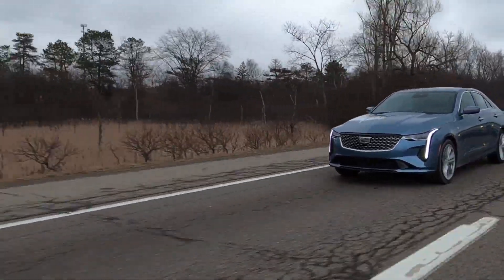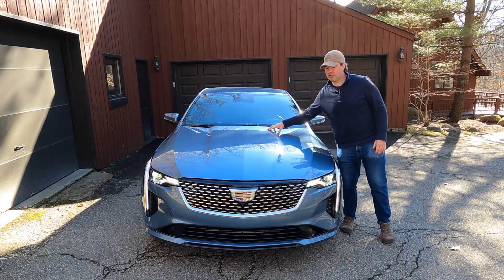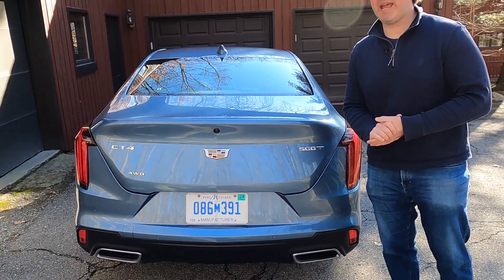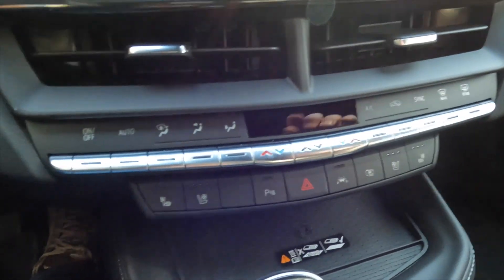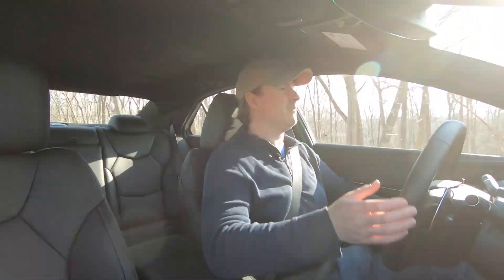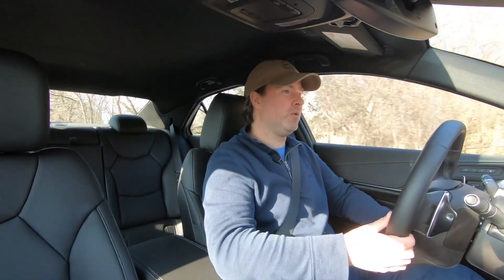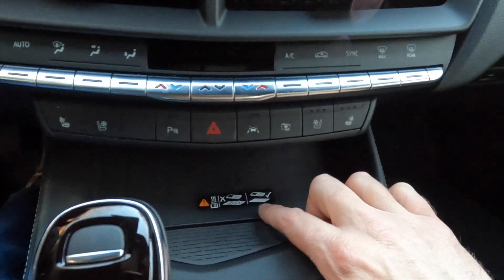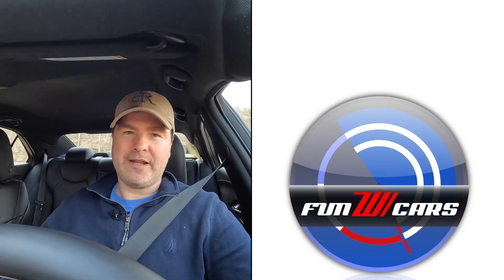2023 Cadillac CT4 Review: Engaging and Fun Sport Sedan!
Meguiar's Glass cleaner
Meguiar's Quick Detailer
Meguiar's Microfiber towels

The compact sports sedan is alive and well, courtesy of cars like this Cadillac CT4. It’s light, nimble, and balanced. Cadillac tuned the CT4, even in its base trim, to provide a responsive front-end and playful nature while dancing through a few corners. That pairs nicely with fantastic cabin isolation from the outside world and creature comforts like standard wireless smartphone charger.

Video Chapters
0:00 Drive review – Overview/Trims/Price
2:29 Walkaround
3:50 Under the hood
4:50 Walkaround continued
7:28 Cargo space
8:12 Second row comfort and features
8:57 Front seat comfort and features
11:58 Drive modes
12:38 Drive review – Powertrain
15:40 Drive review – Fuel Economy
16:17 Drive review – Acceleration Test
17:36 Drive review – Handling Test
19:03 Drive review – Ride/Comfort/Highway Test/Safety
22:58 Drive review – Conclusion

Specifications:
2023 Cadillac CT4 Premium Luxury AWD: 4-door, 5-seat, sedan

Powertrain: turbocharged 2.7-liter I-4
      Power: 310 horsepower at 5500 rpm
      Torque: 350 lb-ft between 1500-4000 rpm
   Transmissions: 10-speed automatic transmission
   Drive: all-wheel-drive

Fuel Economy and Range
   21 city mpg
   29 highway mpg
   24 combined mpg
   17.4-gallon fuel tank

Dimensions
   Length: 187.2 inches
   Width: 71.4 inches
   Height: 56.0 inches
   Wheelbase: 109.3 inches

   Curb weight: 3732 lbs.
   Interior volume: 90 cu ft (from Fueleconomy.gov)
   Trunk volume: 11 cu ft

Calculated weight to power: 12.0 pounds per horsepower
Mfr’s claimed 0-60 mph: na seconds
Mfr’s claimed Top Speed: na mph
Government classified size: compact car

Options: Super cruise 2 package, $7700; turbo 2.7-liter engine, $2500; all-wheel-drive, $2000; Midnight steel metallic paint, $625; front license plate bracket, $15

Recorded
1st of March 2023